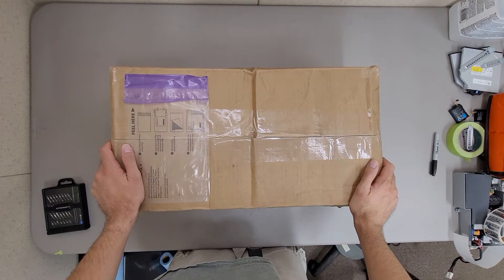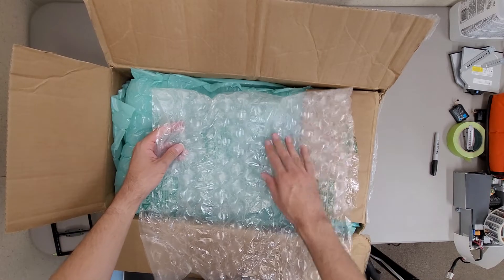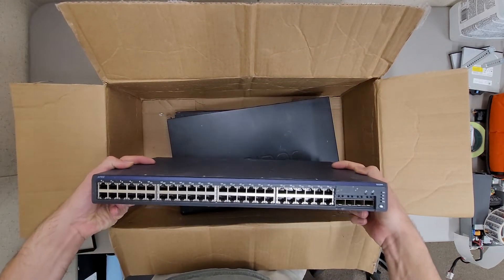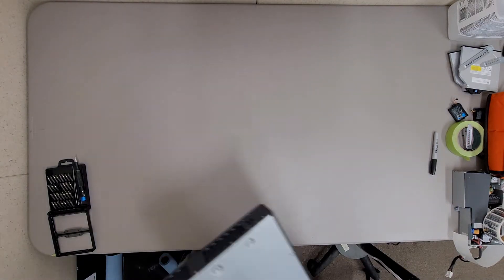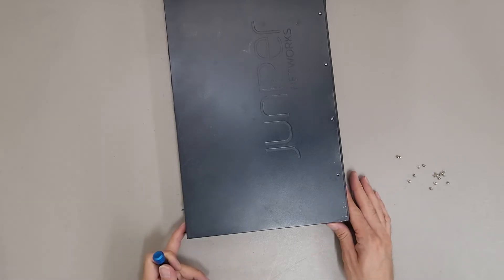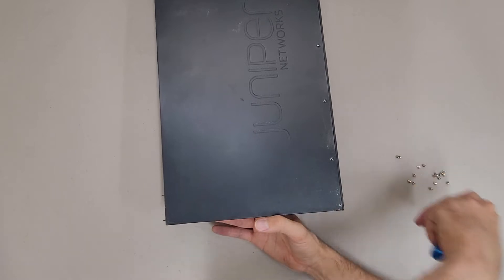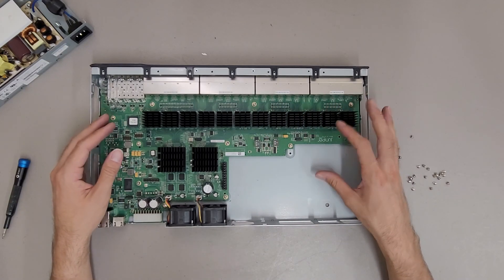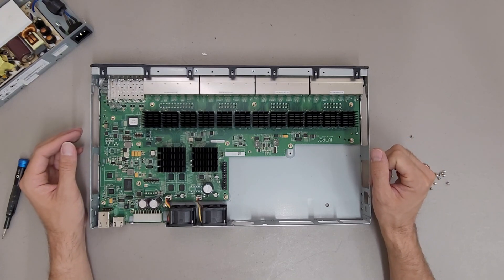Bad unboxing and teardown of the Juniper Networks EX2200-48T-4G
Despite the bad packaging they held up better than I expected.  They didn't have to travel very far fortunately.  The insides in the EX2200 series switches are about the same from switch to switch.